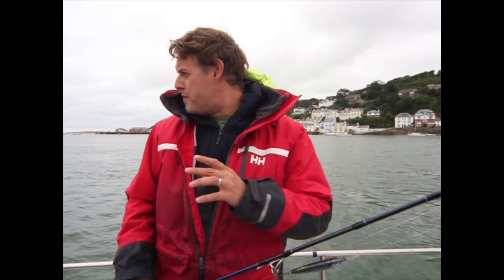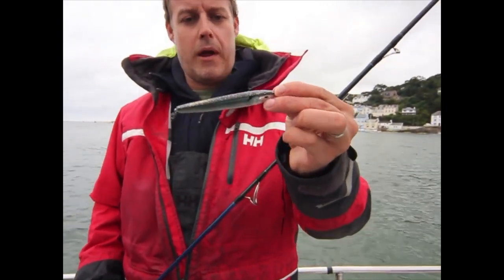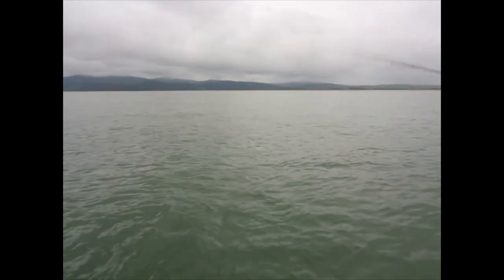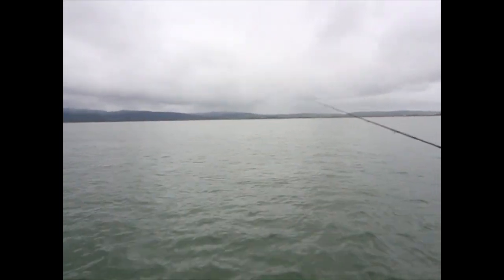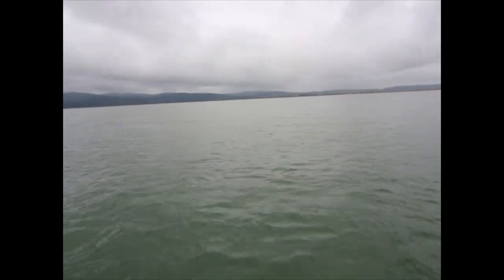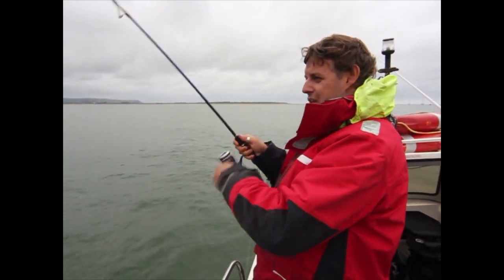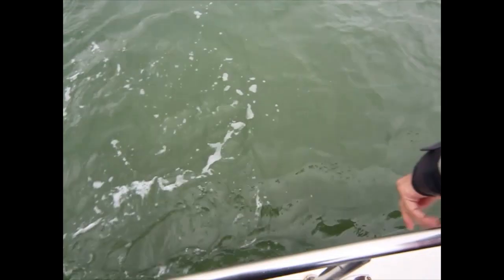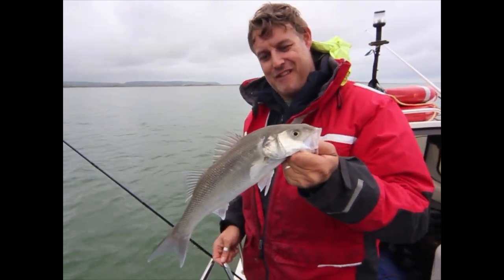Bass On The Savage Gear Pencil Prey Lure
Dave Barham demonstrates how to catch bass off the surface on the Savage Gear Pencil Prey stickbait lure.